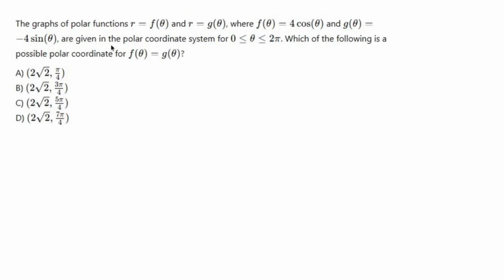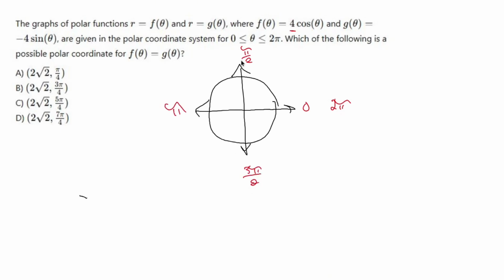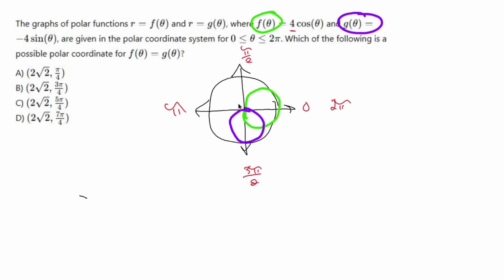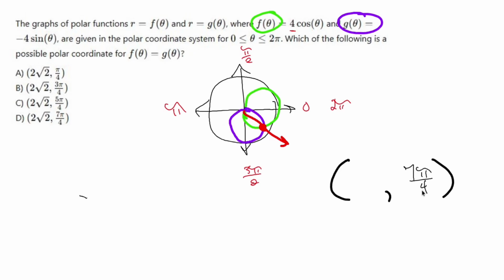AP Precalculus Practice Test: Unit 3 Question #44 Intersection Point of r=4cos(θ) and r=-4sin(θ)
**AP Precalculus Practice Test: Unit 3, Question #44** asks for the intersection point of the polar equations \( r = 4 \cos(\theta) \) and \( r = -4 \sin(\theta) \).

### **Steps to Find the Intersection**:
To find the intersection point of the two polar equations, we set them equal to each other:

2. **Solve for \( \theta \)**:
   - Divide both sides of the equation by 4:

3. **Find the corresponding values of \( r \)**:
   - Now substitute \( \theta = \frac{3\pi}{4} \) into either of the original equations. Using \( r = 4 \cos(\theta) \):
   r = 4 \cos\left(\frac{3\pi}{4}\right) = 4 \times \left(-\frac{1}{\sqrt{2}}\right) = -4\frac{1}{\sqrt{2}} = -2\sqrt{2}
   - Using \( r = -4 \sin(\theta) \):
   r = -4 \sin\left(\frac{3\pi}{4}\right) = -4 \times \frac{1}{\sqrt{2}} = -2\sqrt{2}

   Both equations give the same value of \( r = -2\sqrt{2} \) when \( \theta = \frac{3\pi}{4} \).

   - For \( \theta = \frac{7\pi}{4} \), the values of \( r \) will give the same magnitude, but in the opposite direction, as this point corresponds to the same location in the plane.

### **Intersection Point**:
- The intersection occurs at \( \left( r, \theta \right) = \left( -2\sqrt{2}, \frac{3\pi}{4} \right) \) in polar coordinates.
- This can also be expressed in Cartesian coordinates by converting to \( x \) and \( y \), if needed.

### **Summary**:
- The intersection point of the polar equations \( r = 4 \cos(\theta) \) and \( r = -4 \sin(\theta) \) occurs at \( \left( r, \theta \right) = \left( -2\sqrt{2}, \frac{3\pi}{4} \right) \).

/ nickperich

Nick Perich
Norristown, Pa